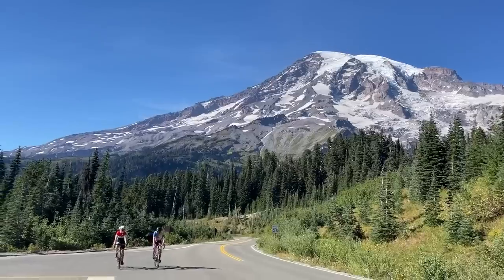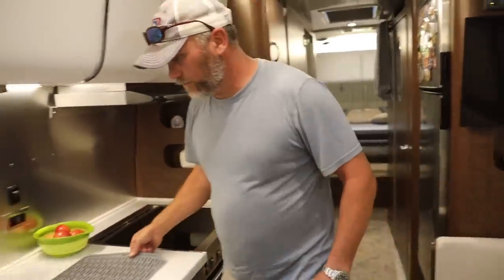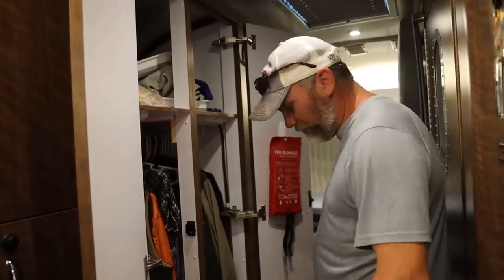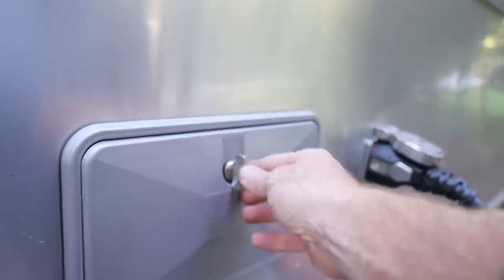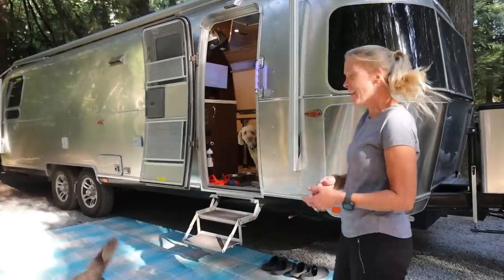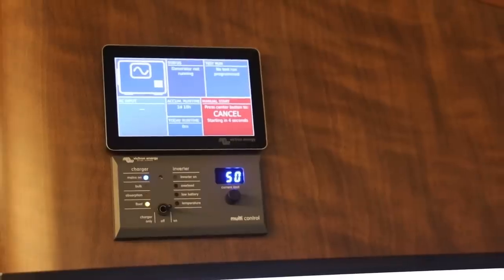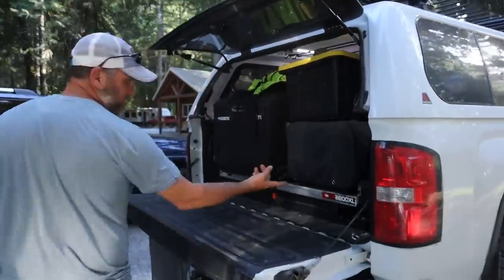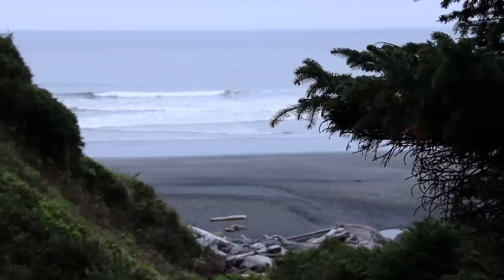Airstream Globetrotter Mods & Upgrades RV Tour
Join the KYD Insiders for monthly Livestreams, meet-ups and the most supportive RV community anywhere!

Mentioned in this episode:
LED Light open/close switch
Red Illuminated On-Off Switch

30 min from Sedona. 1.5 hours to the Grand Canyon

ℹ️ About the Episode:
Perhaps this episode should have a warning icon ⚠️ ... especially if you have an Airstream. Getting an RV tour from Ronnie with Airstream Nuts & Bolts may prompt too many ideas! Even if you don't have an Airstream, many of the modifications shared in this tour can be done on any RV, like automatic LED cabinet lights and light bathroom switches (both linked below). Ronnie has a 2020 30-foot Airstream Globetrotter, complete with most of the upgrades he does for his customers: on-board Onan 2500 LP generator, hydraulic tongue jack, Starlink port, quick disconnect to replace the outdoor shower head, outdoor Dacron foam in the cushions, thumb locks, and other simple DIY upgrades. He also gives us a quick tour of what's in his truck bed.

Join the most supportive and genuine RV community ever. Get our welcome package in the mail, monthly ((Livestreams)), invitations to meet-ups, access to giveaways and let us follow you in our secret Facebook group with over 2,000 Insiders. We'd love to get to know you too!

Cooking in a small space doesn't have to mean sacrificing nutrition or taste. Get Tricia's battle-tested tips, tricks, and recipes for preparing delicious, healthy meals in any kitchen.